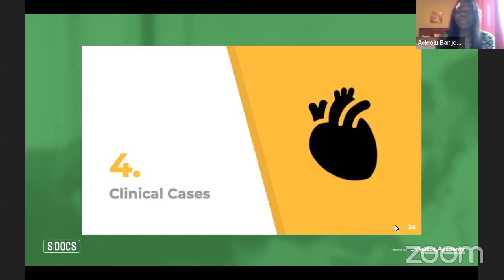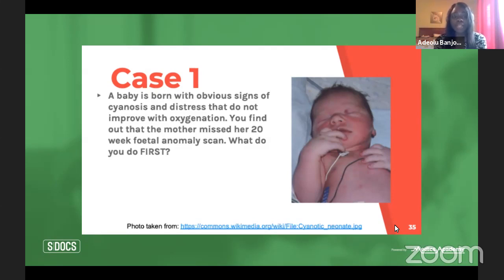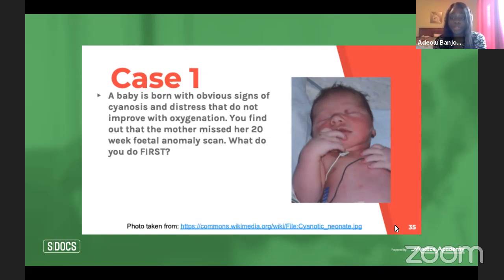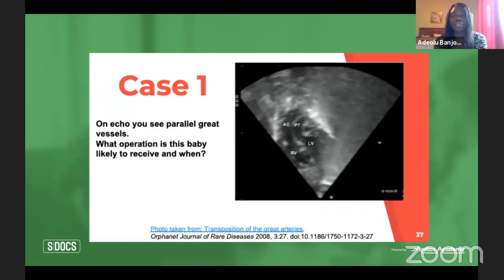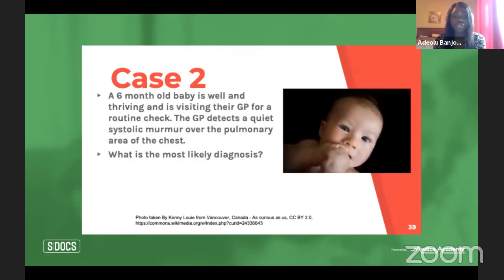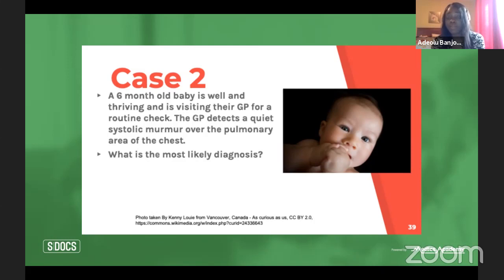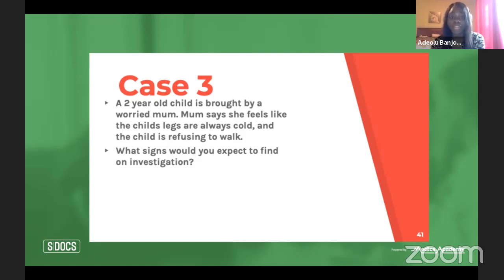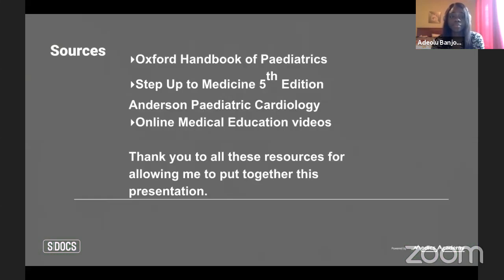S|Docs Clinical: Let's practise with some congenital cases (Congenital Heart Defects Part 3)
Adeolu Banjoko will be speaking about congenital heart defects. In this video Adeolu has amazing clinical cases that you need to know.

Please check out Part 1 and 2 of her presentation.

We would love you to be aware of the S|Docs programme, which you can sign up totally FREE for here:

It is also worth joining the S|Docs Student Facebook Group where other opportunities and content is constantly being published:

Here is some virtual clinical placements we have been publishing with our Virtual Elective students:

You can also sign up for the Virtual Elective here if you are interested in Medical Education and Technology Enhanced Learning. It is proving to be our most popular student programme:
We hope you find this helpful
S|Docs Medics.Academy Team